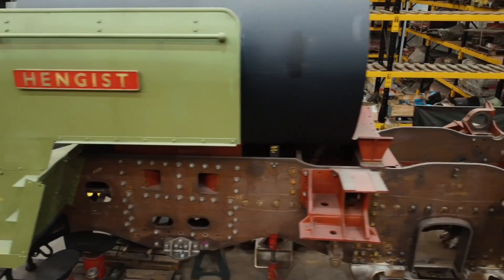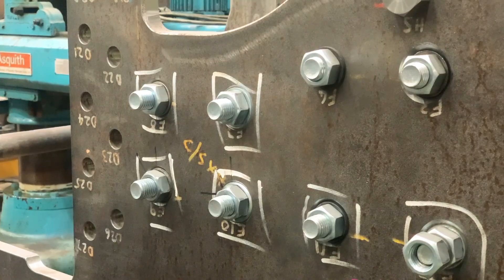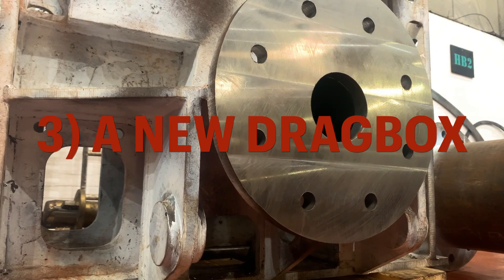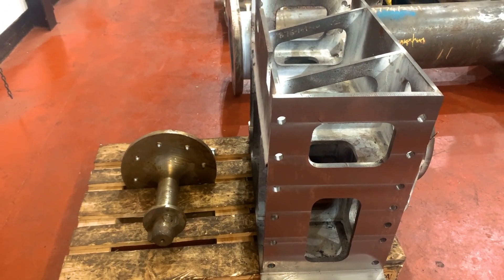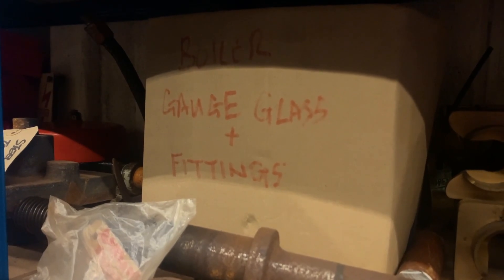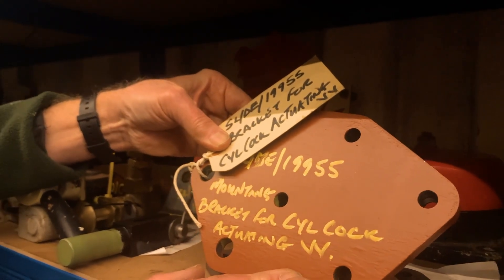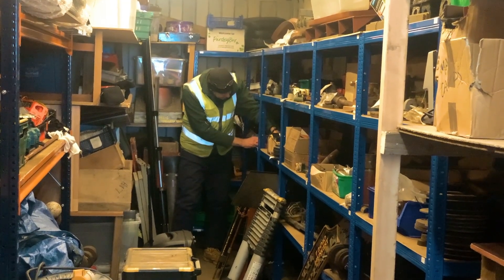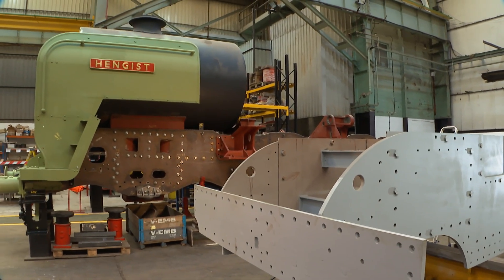HENGIST - The latest on a brand new steam under construction in Sheffield.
An update from the team raising money and building the next in the long scrapped 'Clan' locomotive class.

Hengist is currently under construction in Sheffield. There's another chance to visit the works in April 2024.